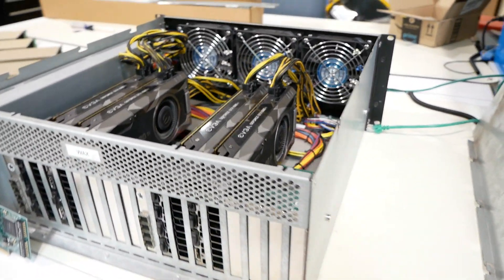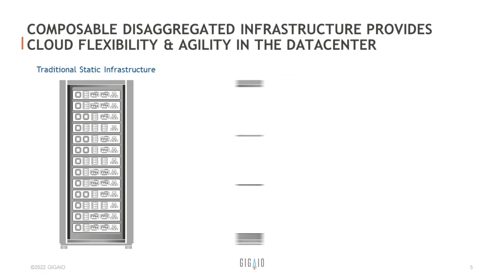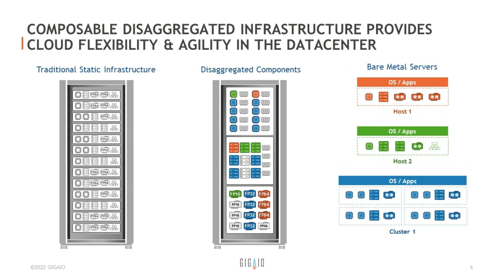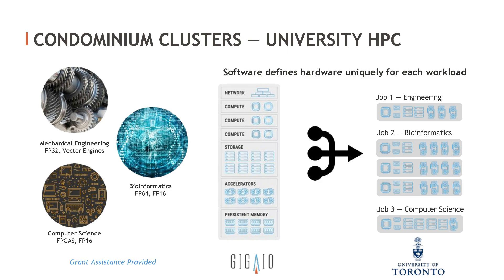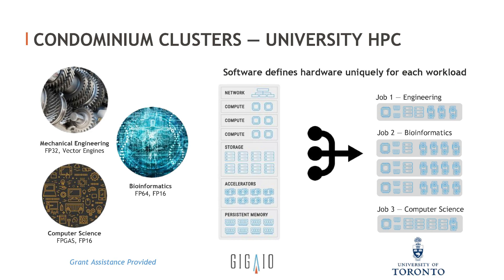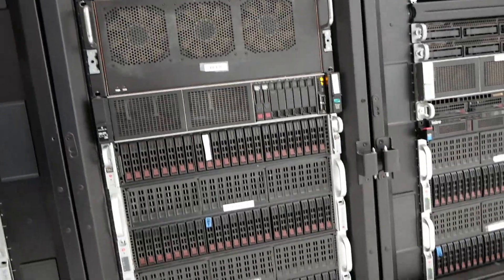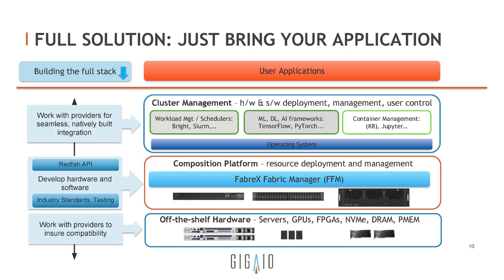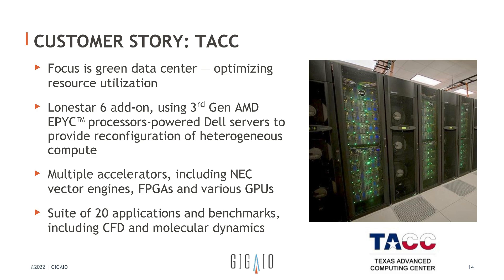Putting 160 CPUs in One Server, using PCIe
How many cores can you put into a single server instance? Or GPUs, or Memory? How? There are companies in the industry that can enable this today, before we get to CXL. This is disaggregation in action with composable servers.

More Than Moore, as with other research and analyst firms, provides or has provided paid research, analysis, advising, or consulting to many high-tech companies in the industry, which may include advertising on TTP. The companies that fall under this banner include AMD, Armari, Facebook, IBM, Intel, Linode, MediaTek, NordPass, Qualcomm.